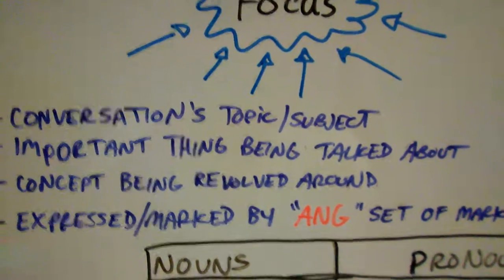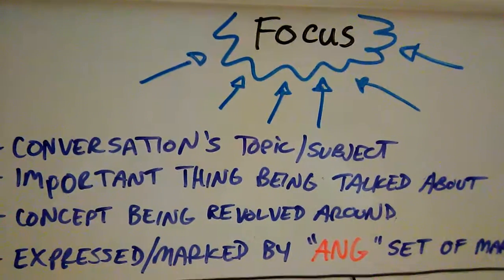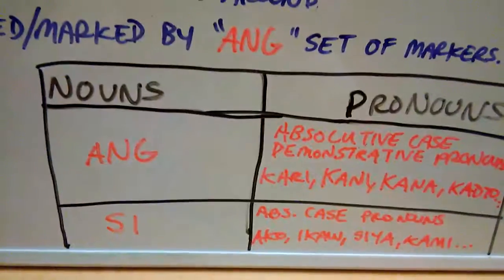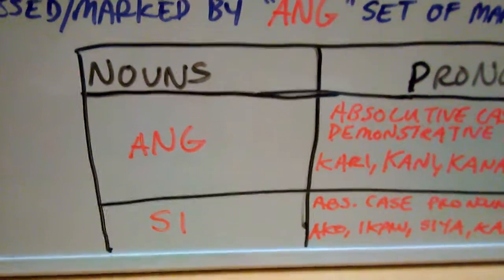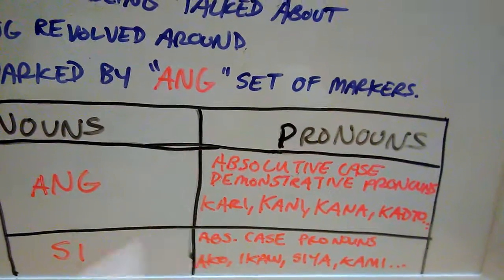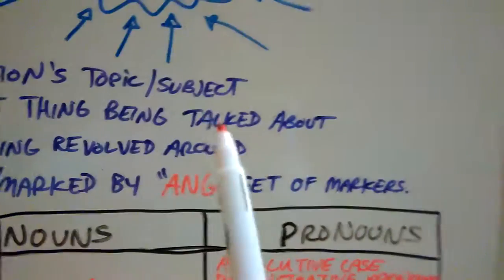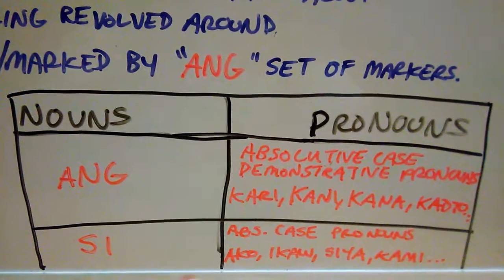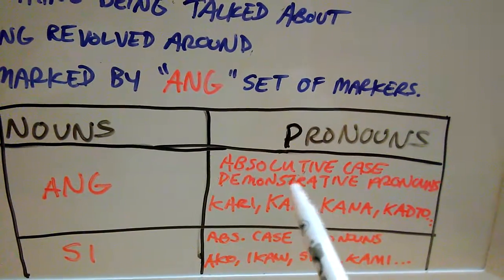Let's Learn Cebuano Visayan - Focus